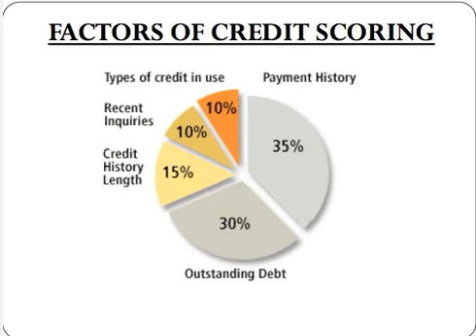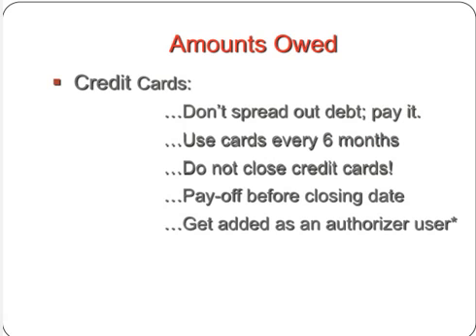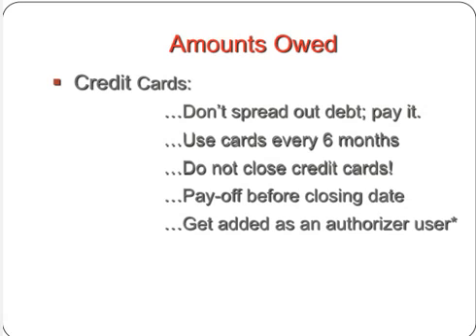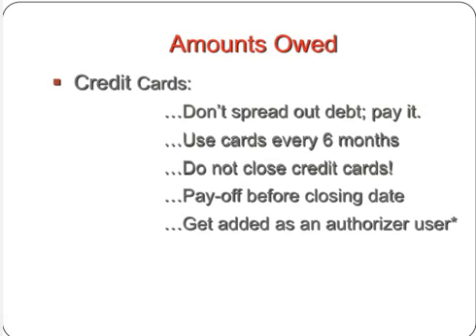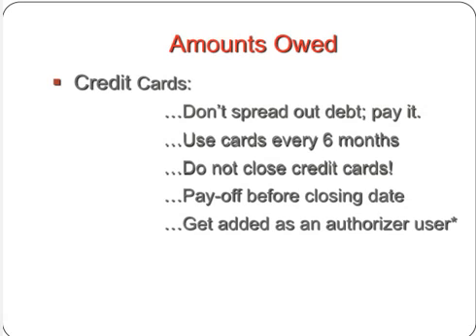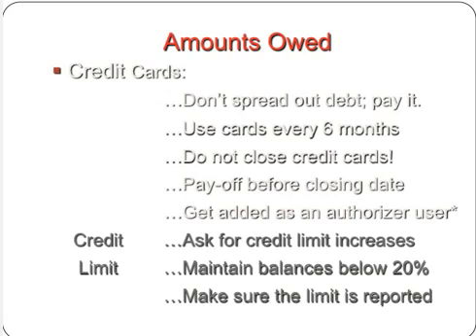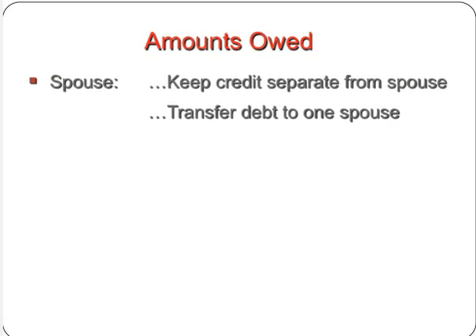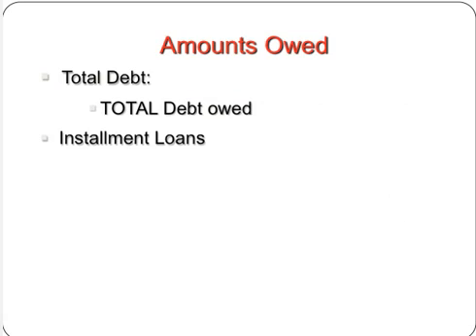FICO Scores and Amounts Owed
Credit Utilzation and amounts owed affect your credit score